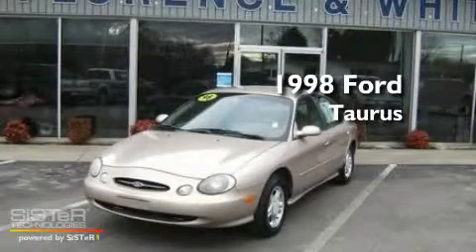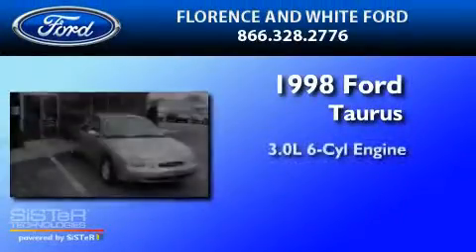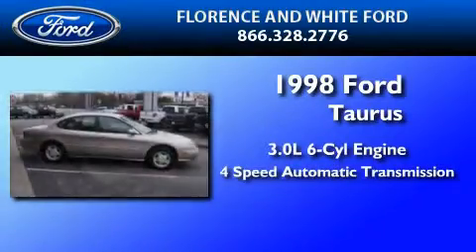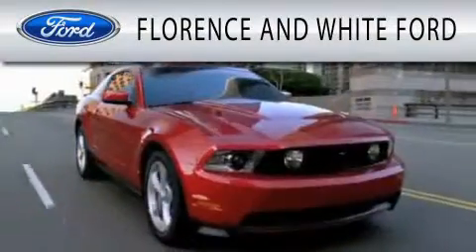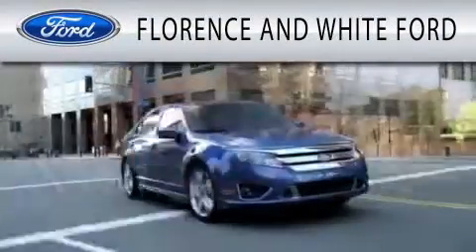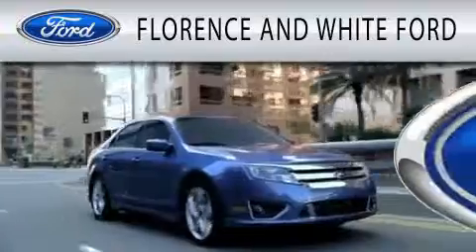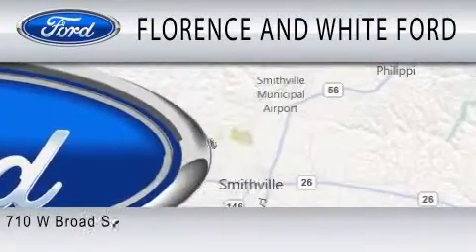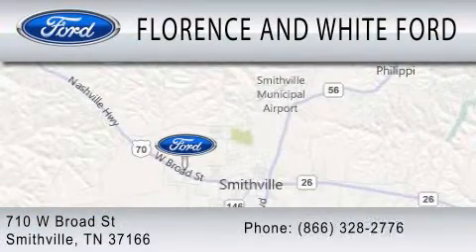1998 FORD TAURUS TN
Year : 1998
 Make : FORD
 Model : TAURUS
 Engine : 3.0L V6
 Trans . : AUTO 4SPD
 Exterior : BEIGE
 Miles : 190,914
 Interior : BROWN
 Stock : F1199C